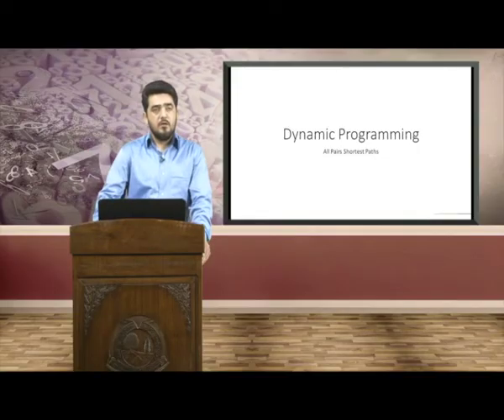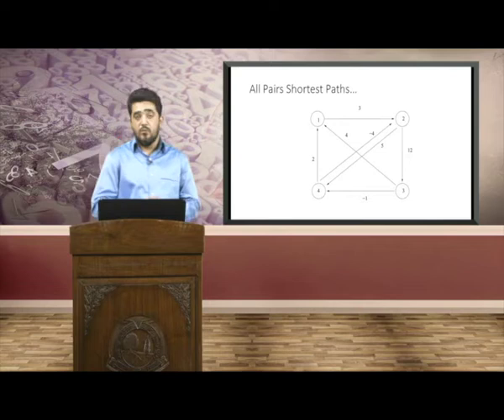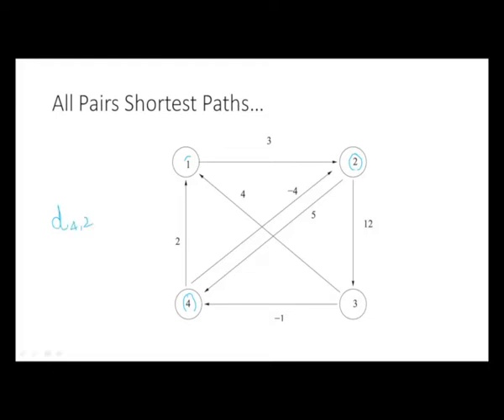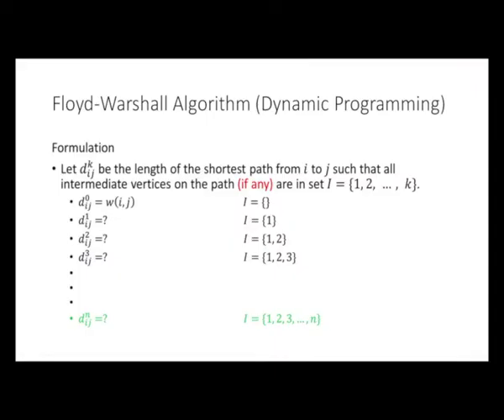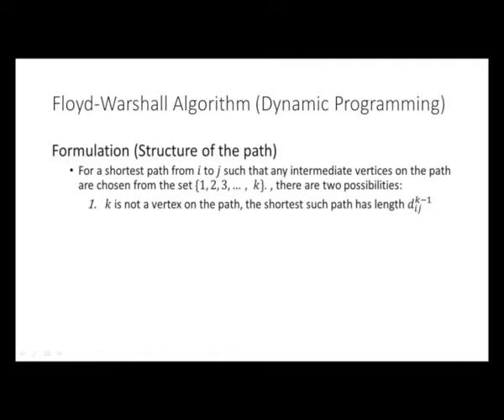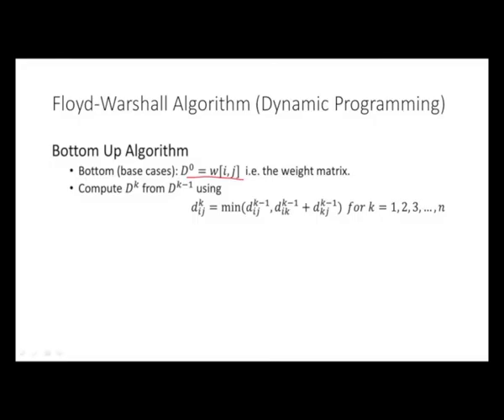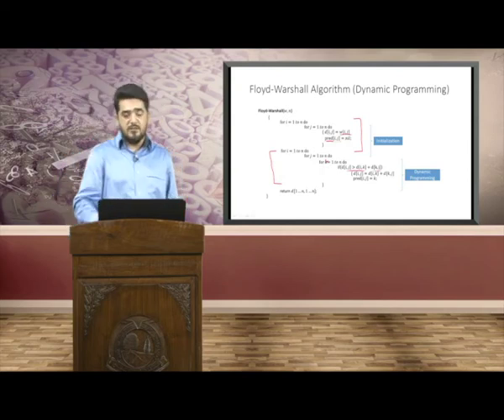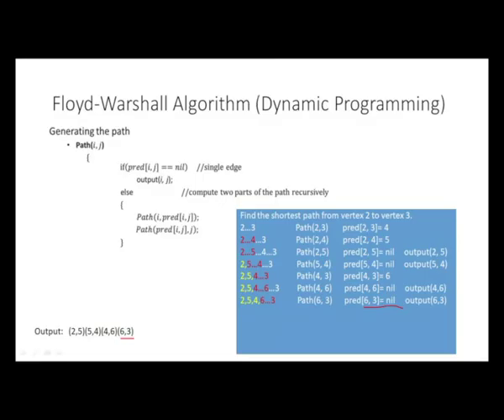Dynamic Programming All Pairs Shortest Paths